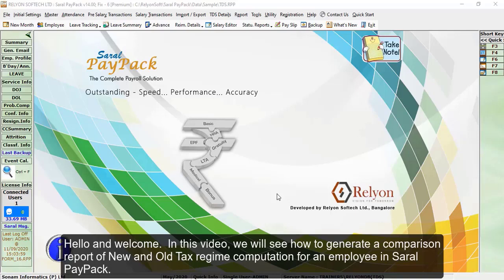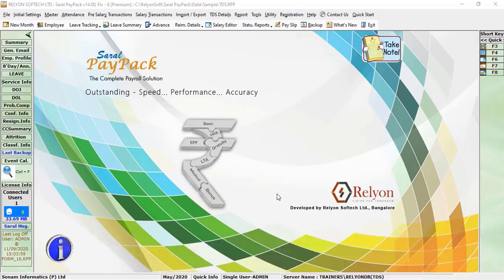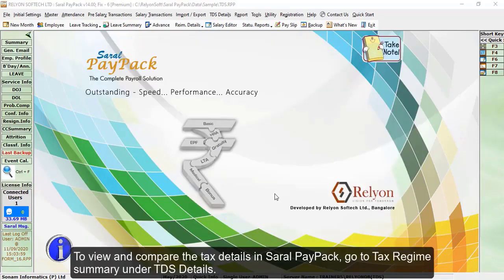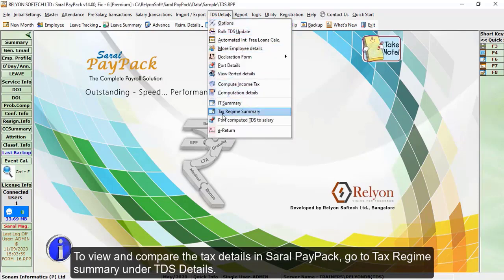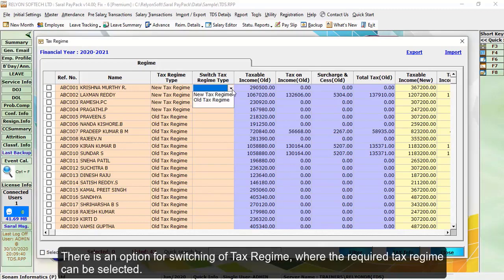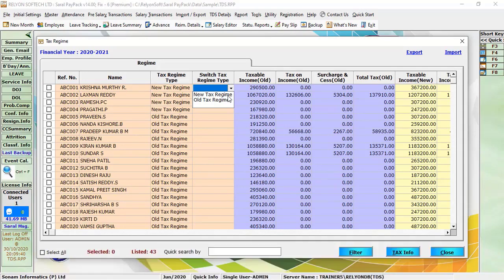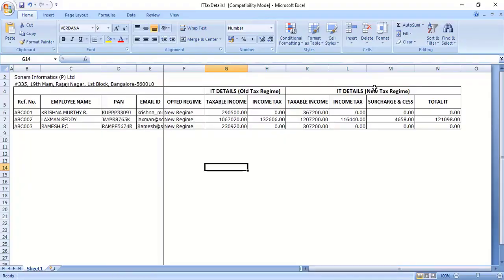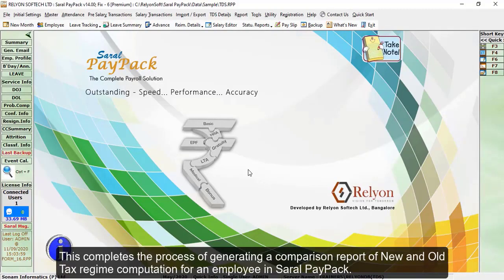Generate a Comparison report of New and Old Tax Regime in Saral PayPack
Hello,

In this video, you will see “how to generate a comparison report of new and old tax regime computations for an employee in Saral PayPack”.

After importing the details and computing the tax, a comparison of details can be made.

To start the process of generating a comparison report of the new and old tax regimes in Saral PayPack, follow the complete Process step-by-step -
✔ To view and compare the tax details in Saral PayPack, go to the tax regime summary under TDS details.
✔ In this display window, all the employees, along with their tax computation with respect to the old tax and new tax regime, will be displayed.
✔ Now, there is an option for switching of tax regime, where the required tax regime can be selected.
✔ If these details are required in Excel, select the employee record that is to be exported and click on tax info.
✔ Then the comparison details will be exported in the Excel file.

This is the complete process of generating a comparison report of the new and old tax regime in Saral PayPack.